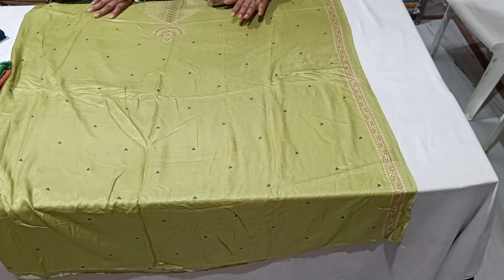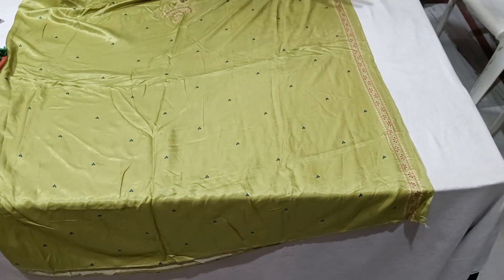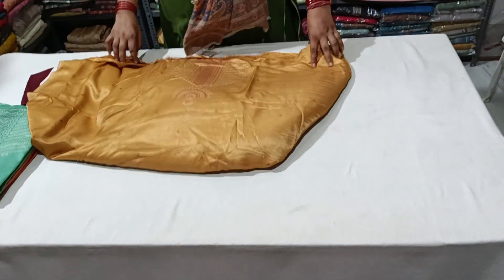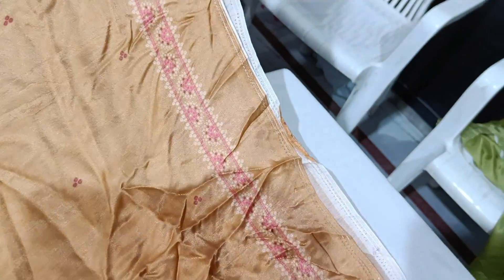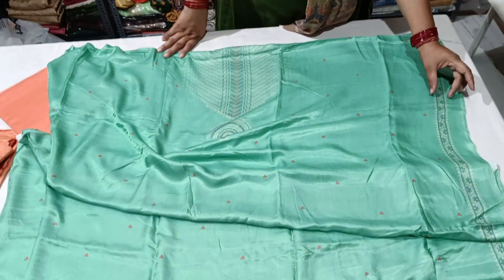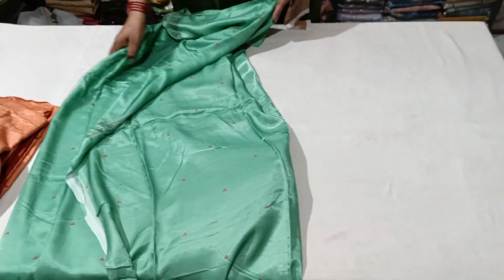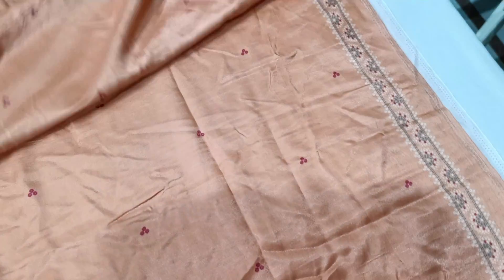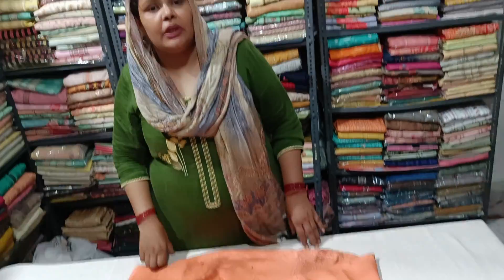गंगा कंपनी के सिल्क के सूटो पर सेल RATE-1200,9467802399